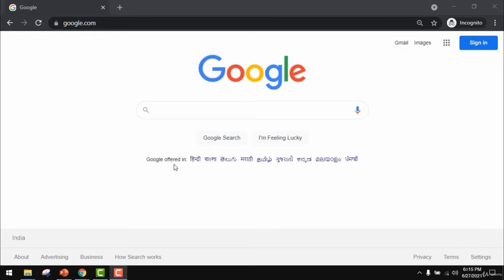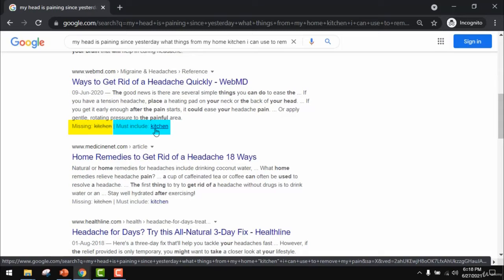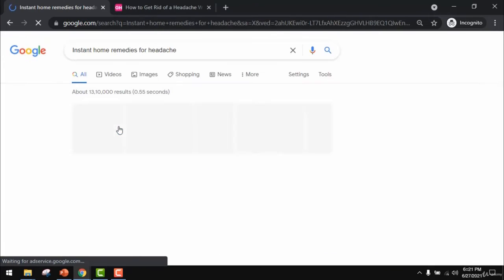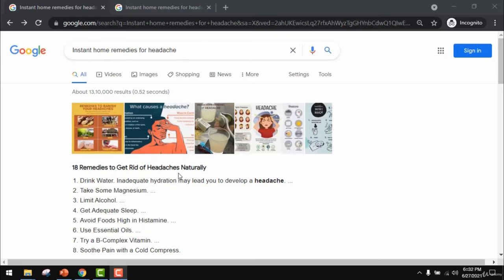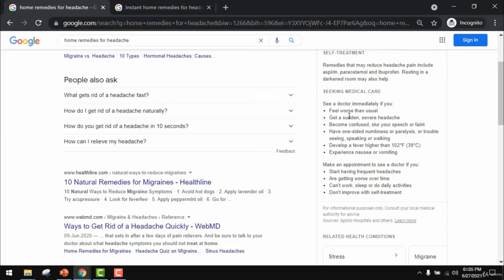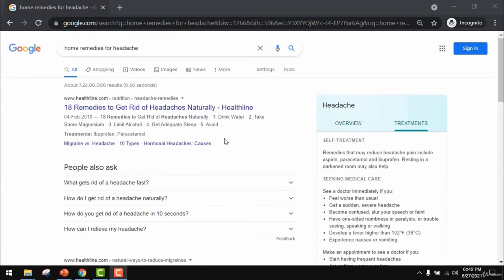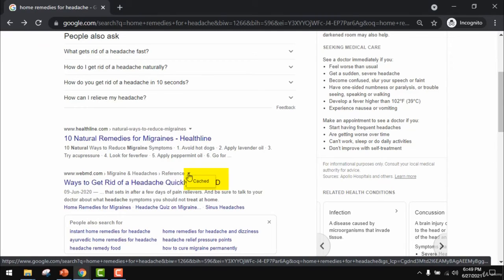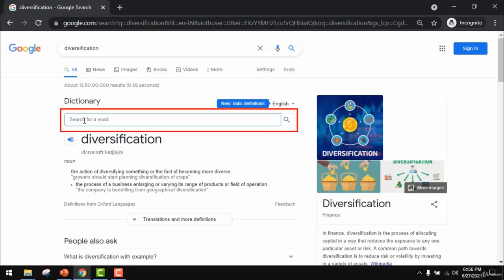Google search techniques Course Class No.15 Understanding the Google Search Results more (TCA)